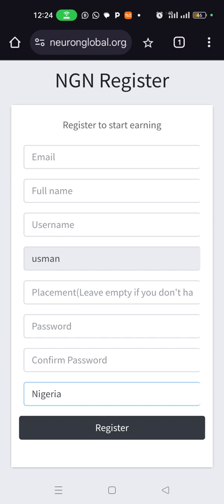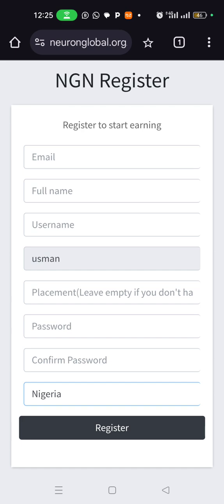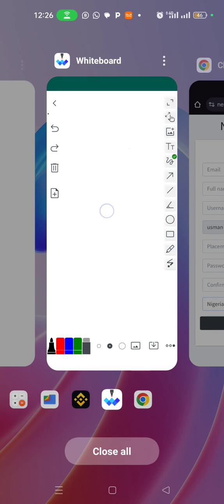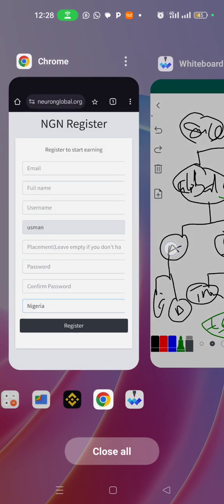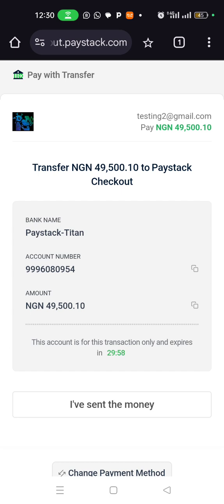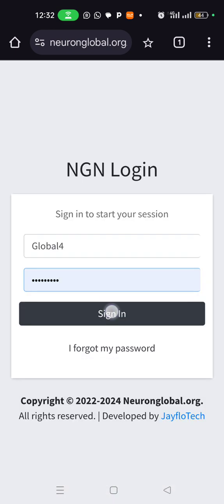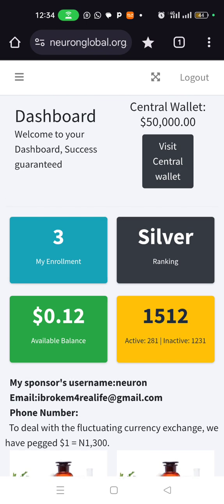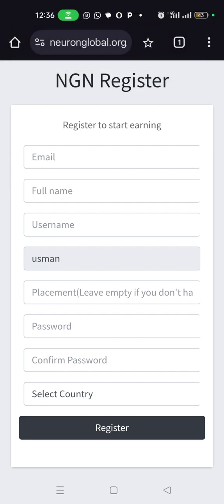Placement in NEURON (@Neuronglobalnetwork )